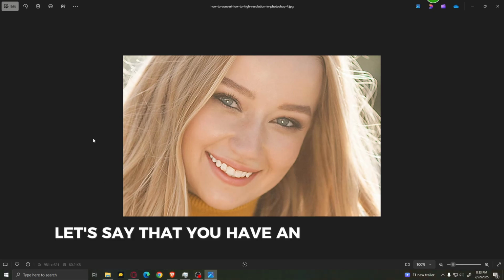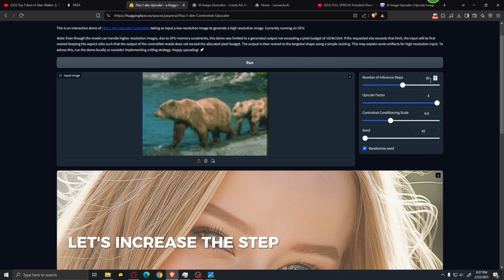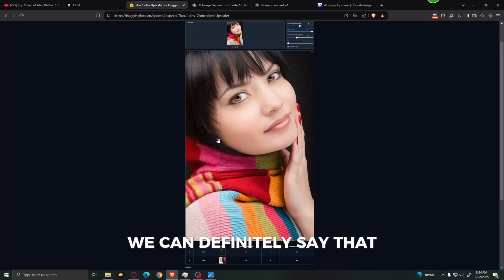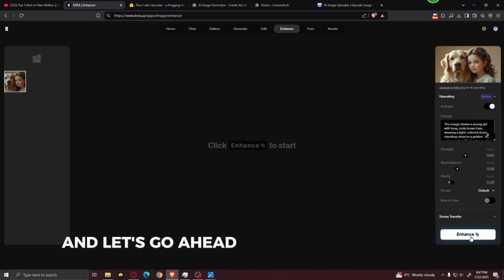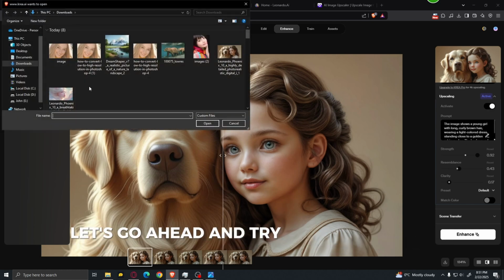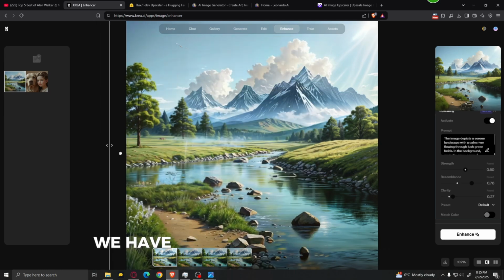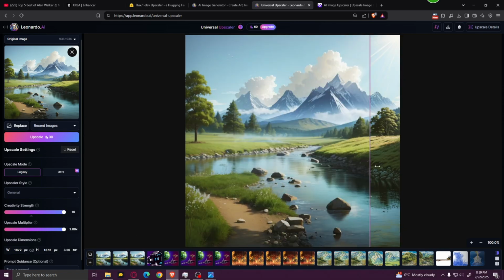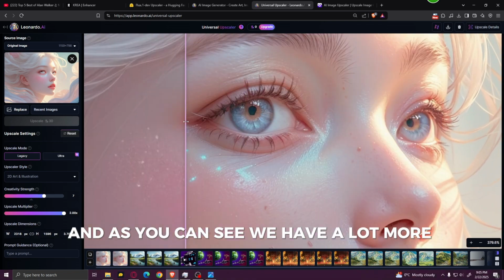How to Upscale and Enhance Pictures With AI for FREE!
Want to make your blurry, low-resolution photos look sharp and high-quality? In this video, I’ll show you the best free AI-powered websites you can use to upscale and enhance your images in 2025. Whether you’re restoring old pictures, fixing a low-quality photo, or just curious about AI image enhancement, these tools can transform your shots with just a few clicks.

I’ll walk you through how each tool works, compare their results, and give you tips on choosing the right one for your needs. No expensive software or subscriptions—just free, easy-to-use AI solutions that deliver incredible results.